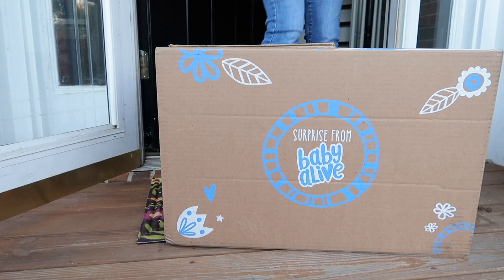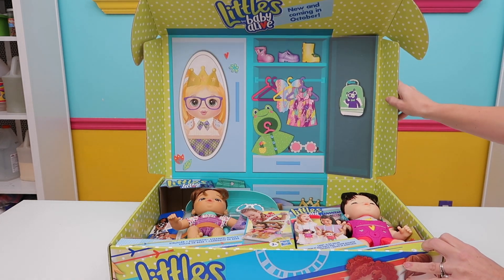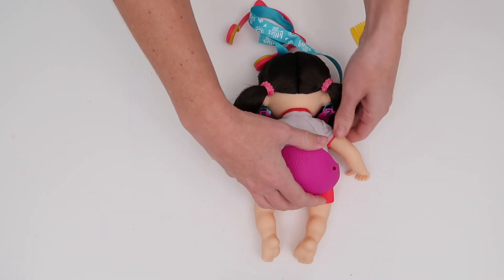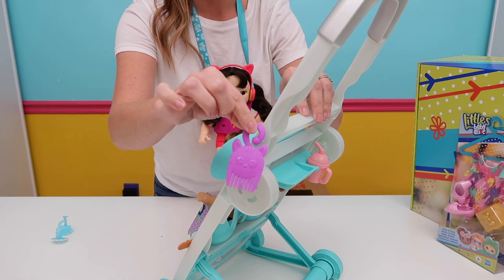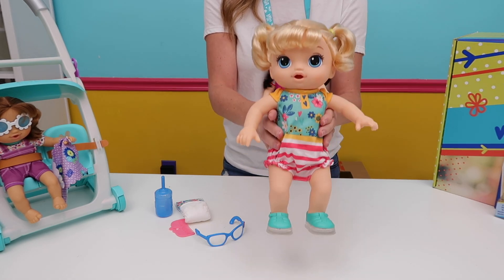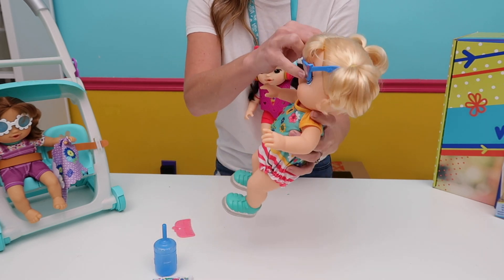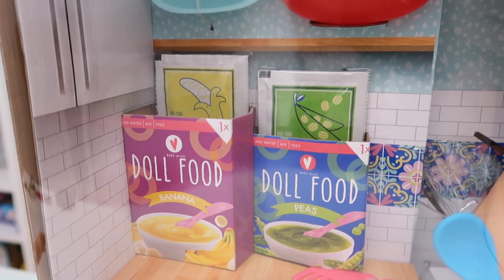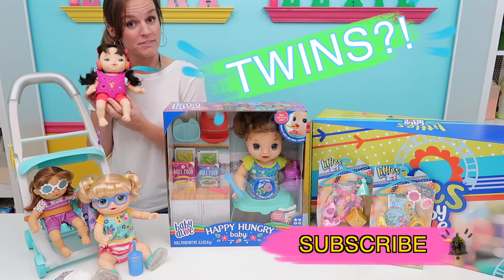Baby Alive Littles Unboxing and Review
Baby Alive Littles toy baby dolls unboxing and review! These Baby Alive dolls play set are incredible! Hope you enjoy the unboxing and review!